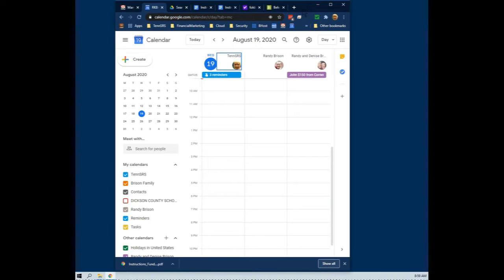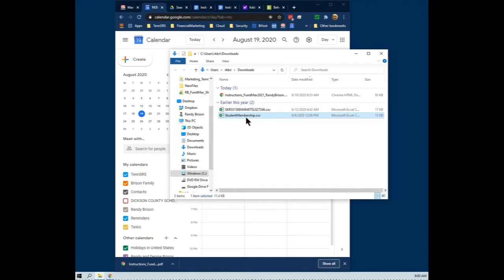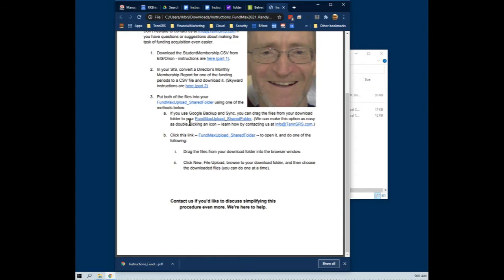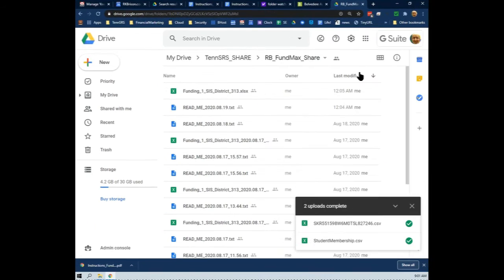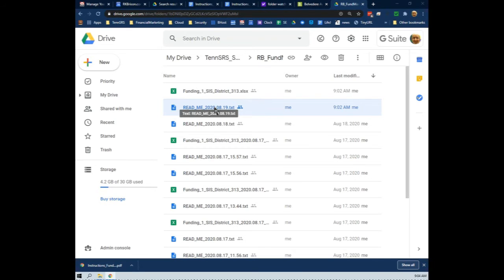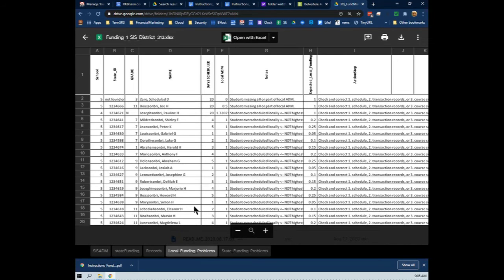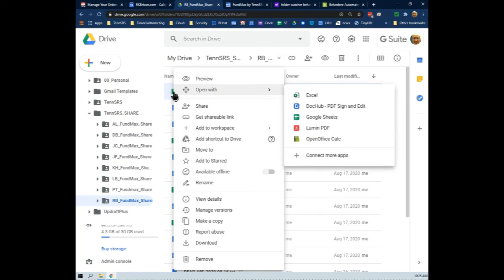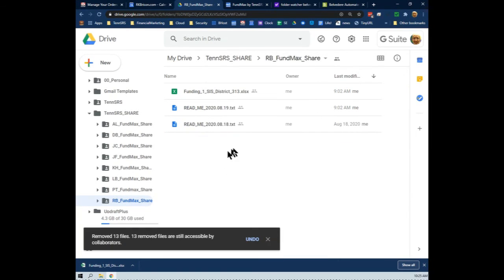FundMaxRun Online Pt3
This video shows partners how to trigger FundMax to process their files -- it's as simple as dragging downloaded state and SIS files into a shared Google Drive folder.